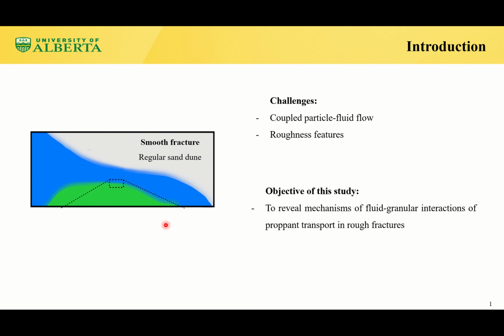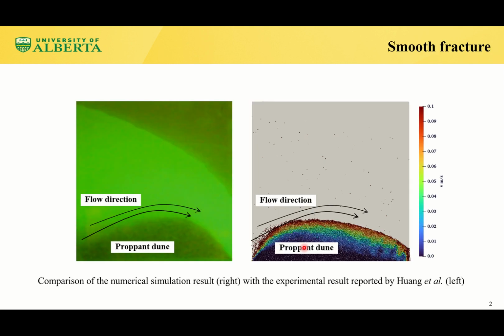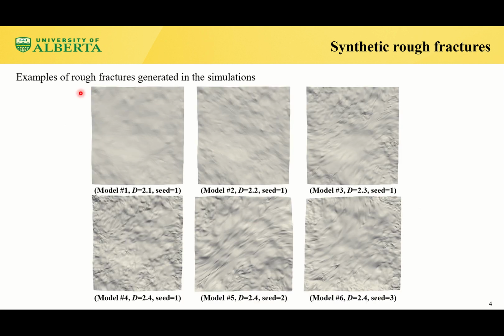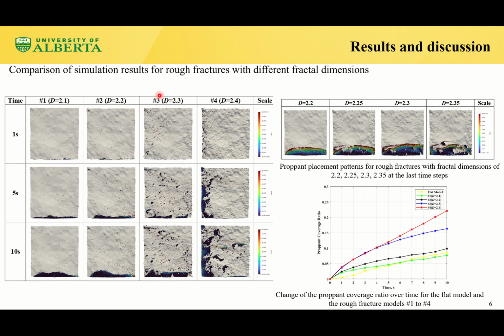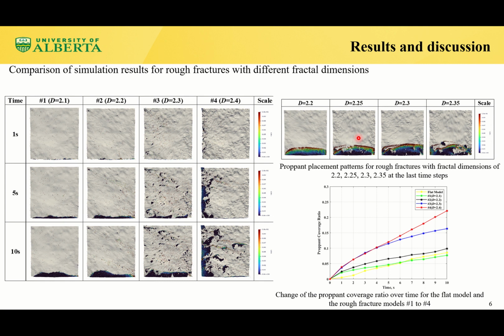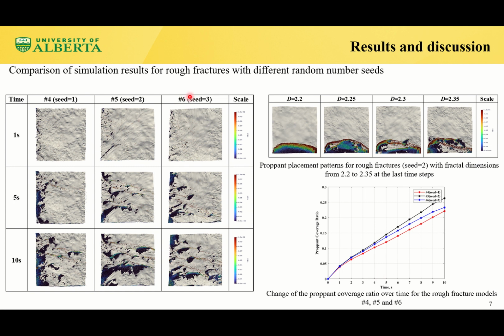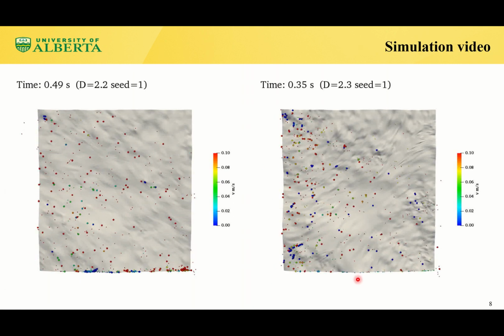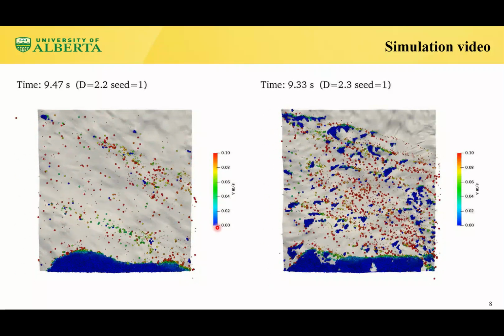CFD DEM Simulations of Proppant Transport in Rough Fractures